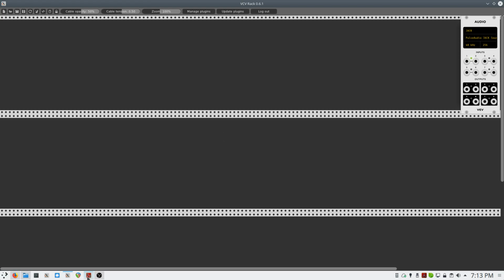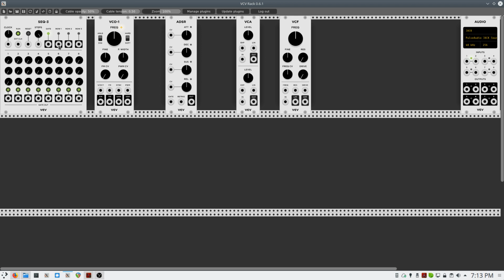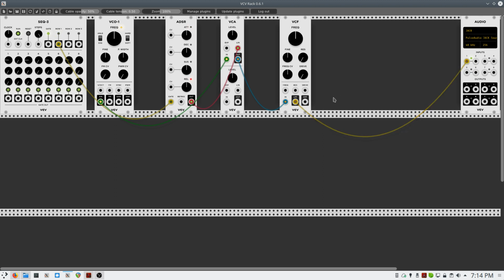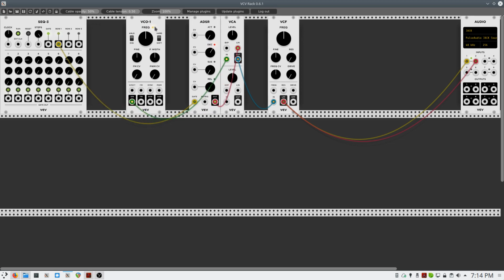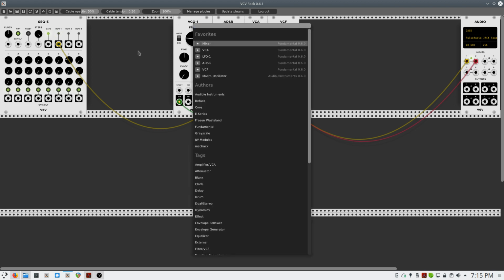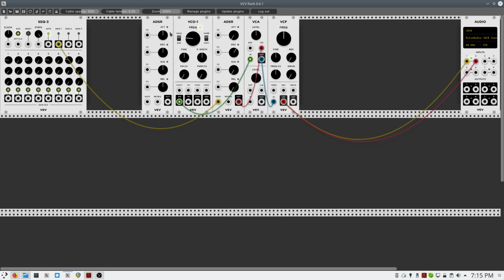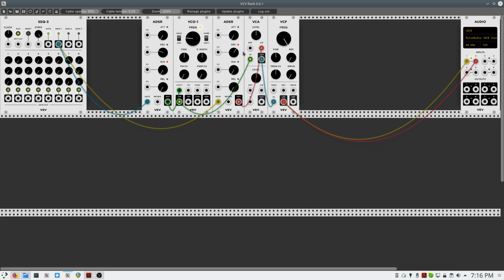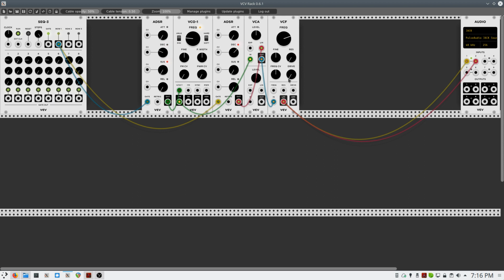[VCV Rack] - Making a kick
Making a simple kick drum using the Fundamental modules in VCV Rack.